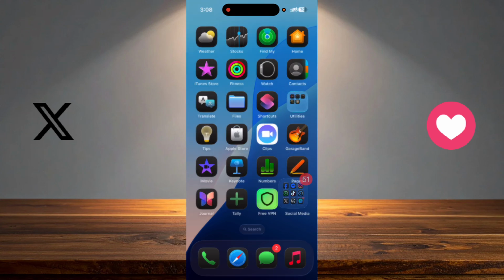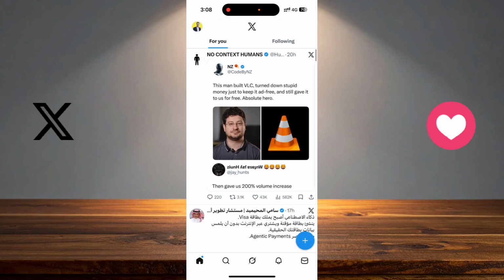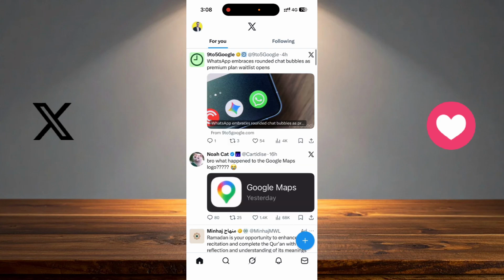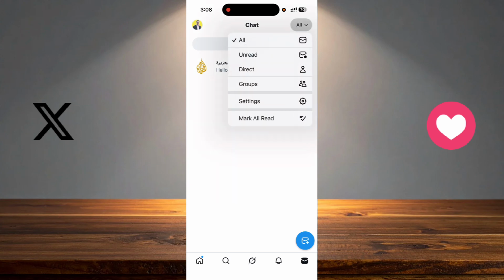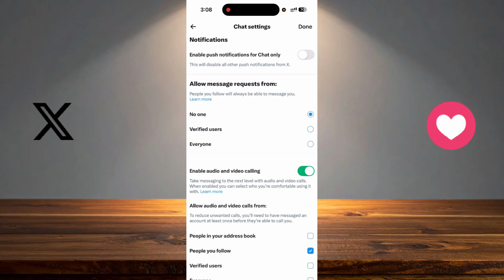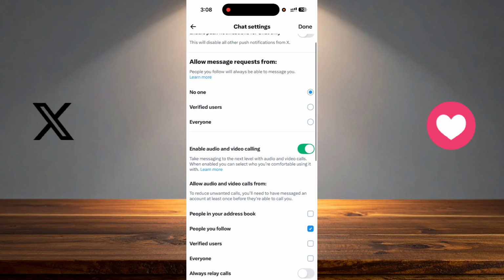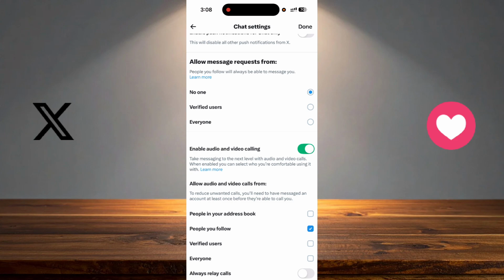How to Turn Off Message Requests on X (Twitter) 🚫 [New 2026 Update]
Tired of unwanted DMs and spam hitting your inbox? In this video, I will show you exactly how to Turn Off Message Requests on X (Twitter) using the New 2026 Update.